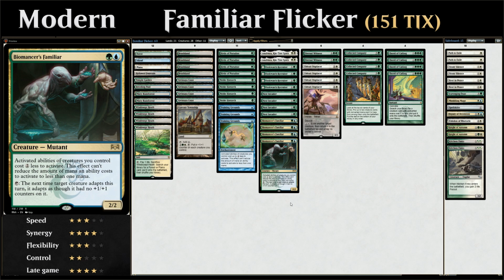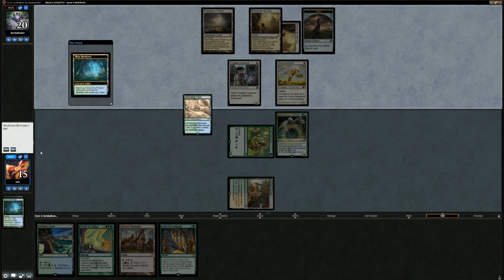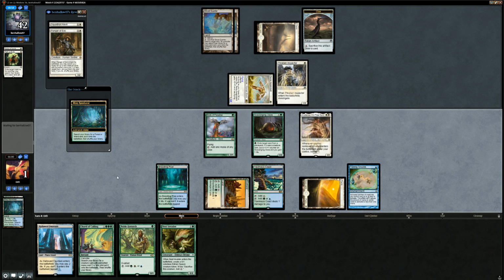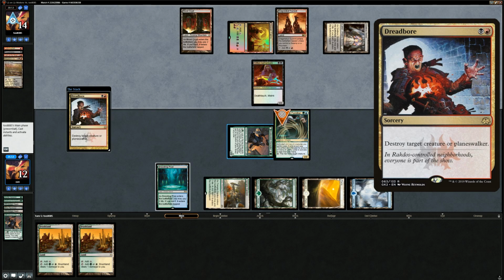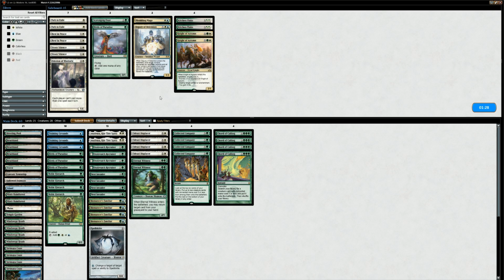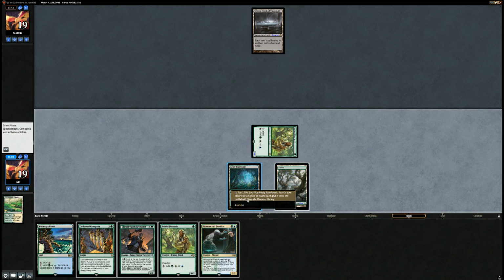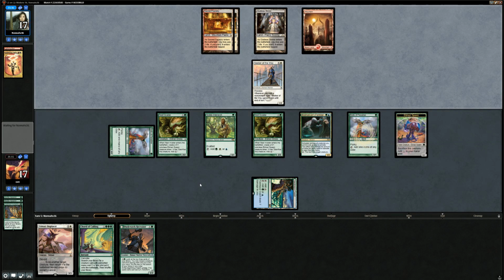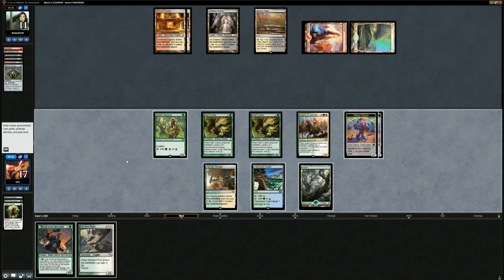Magic Online - Modern - Familiar Combo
Magic Online deck tech & gameplay with Biomancer's Familiar combo in Modern.

Match 1: 05:46
Match 2: 16:12
Match 3: 35:47